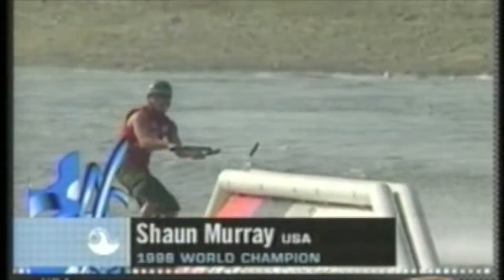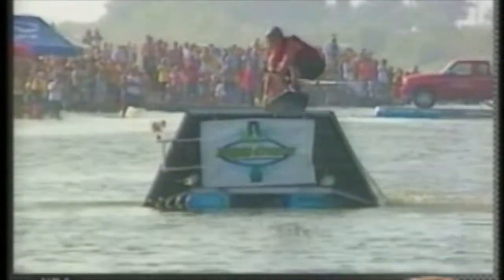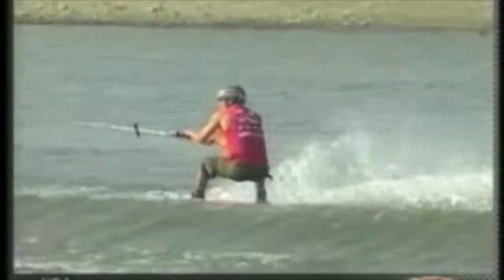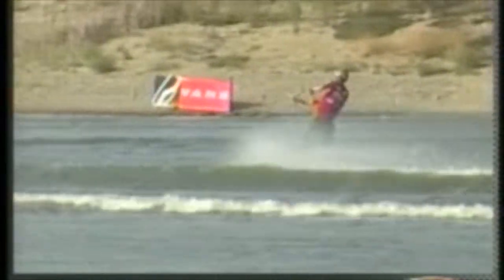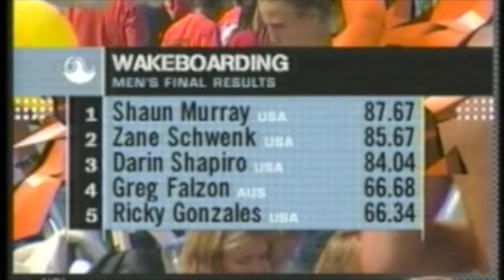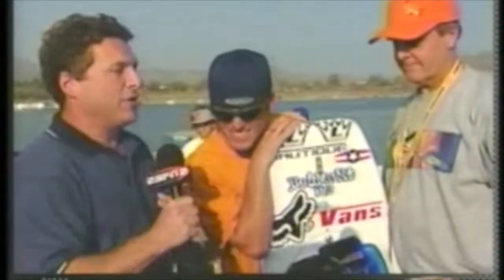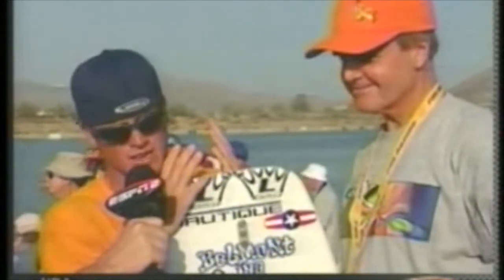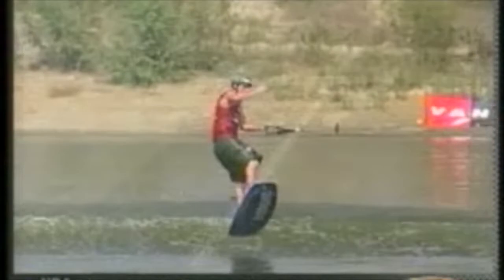Shaun Murray 2000 - WWA Wakeboard Worlds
The ESPN coverage of @Shaun.Murray winning the 2000 @TheWorldWakeAssociation World Championships at Lake Elsinore, CA. wakeboarding shaunmurray houseofstyle @nautique_boats @HyperliteWakeboards